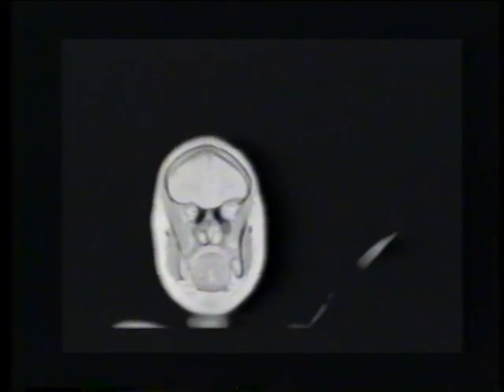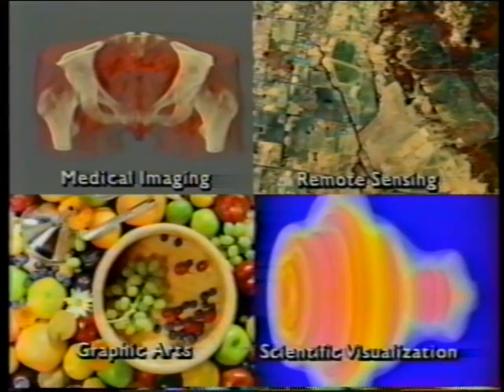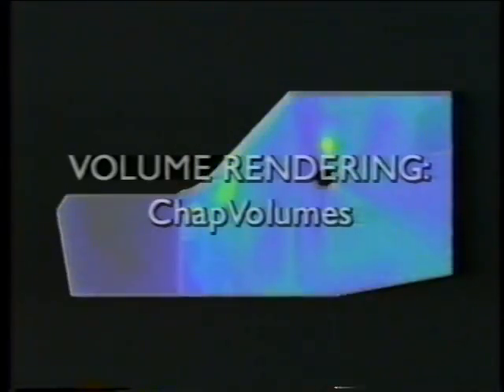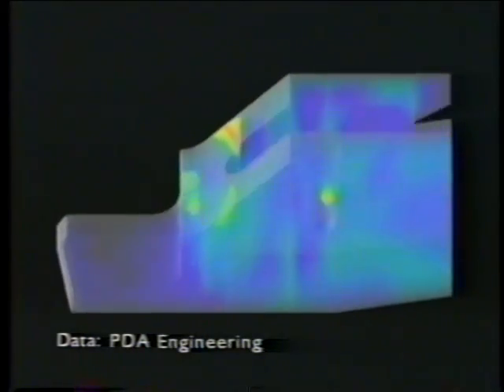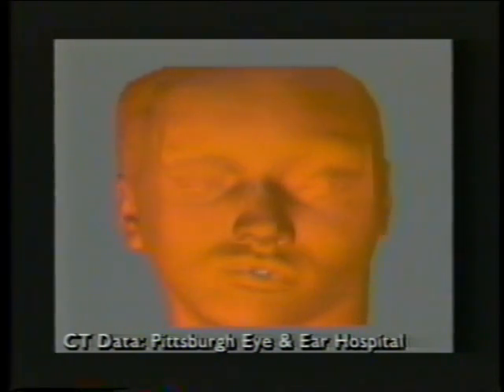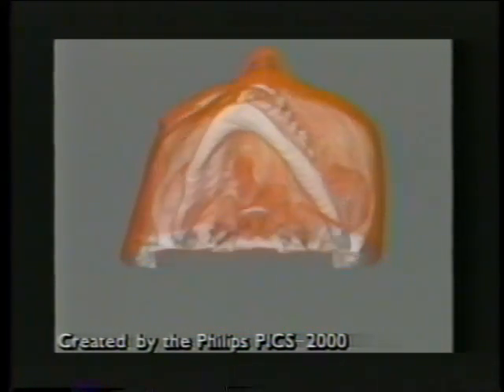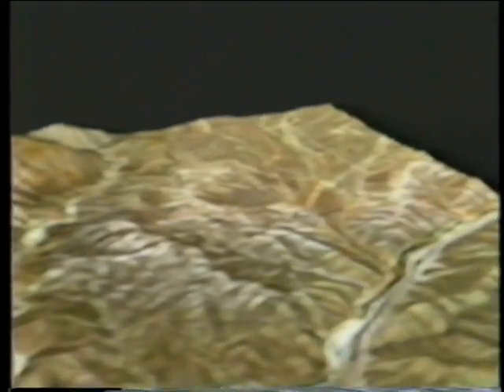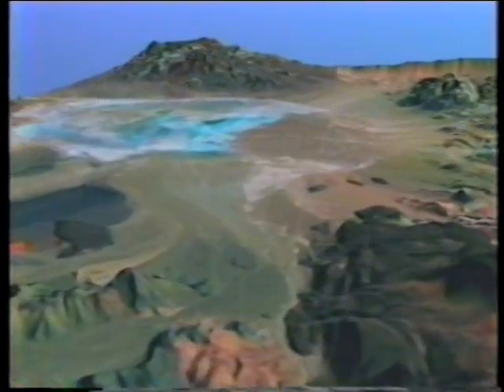Pixar Sales Demo Reel from 1988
Sorry about the blown out audio.